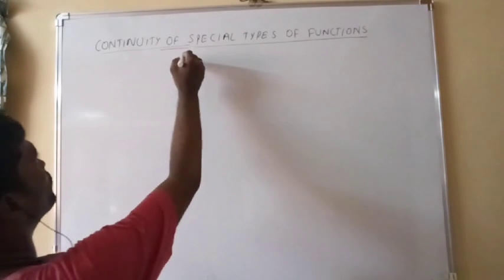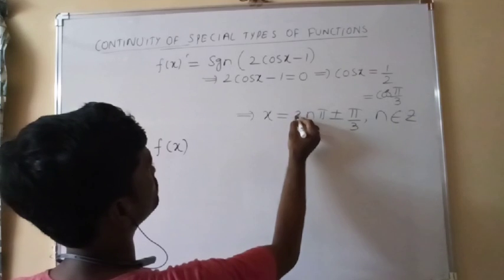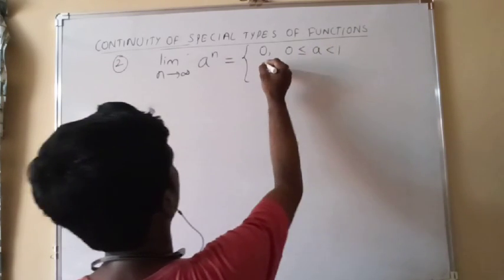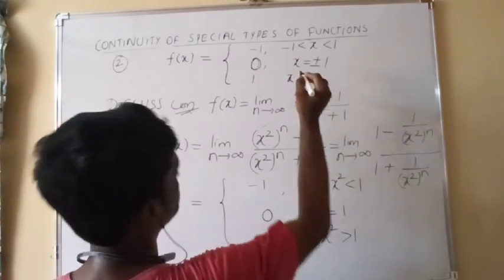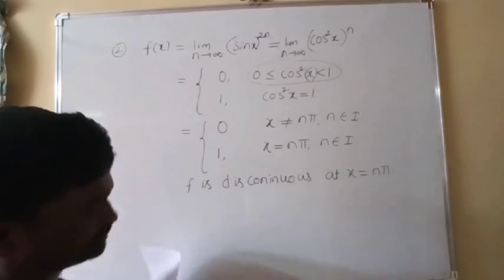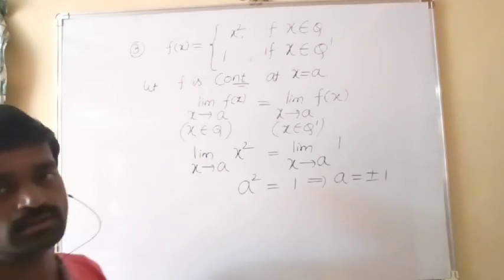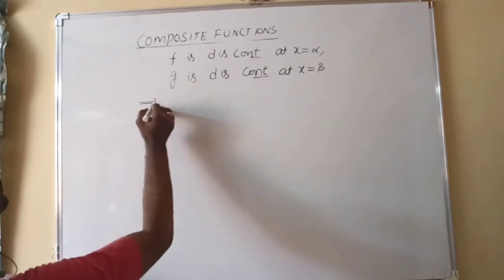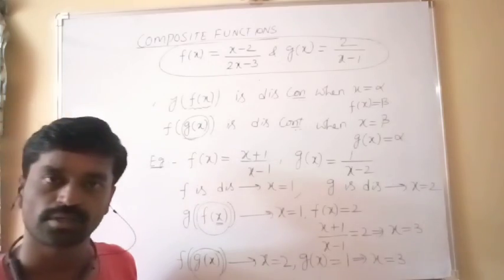Continuity of Special Type of function by KS sir